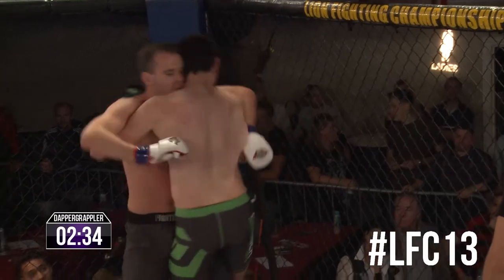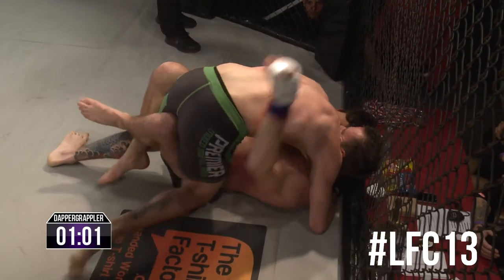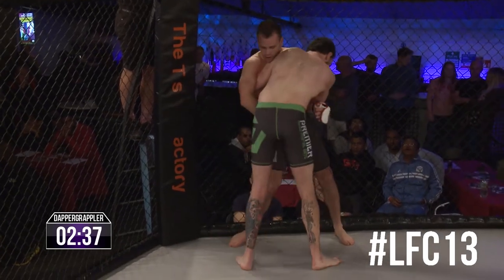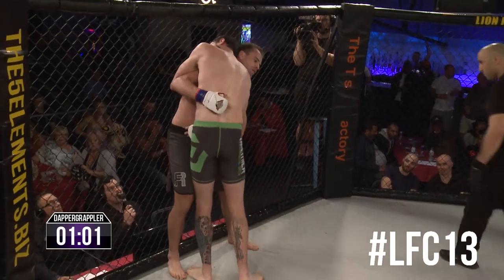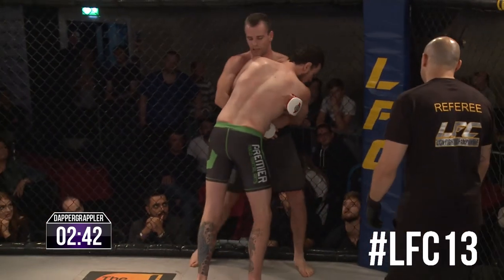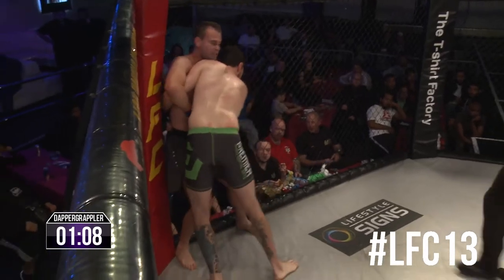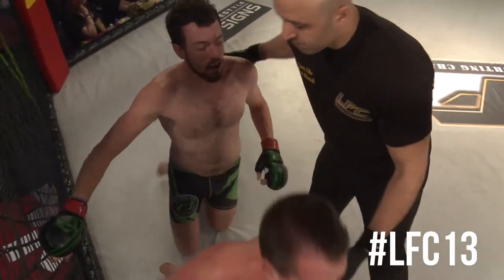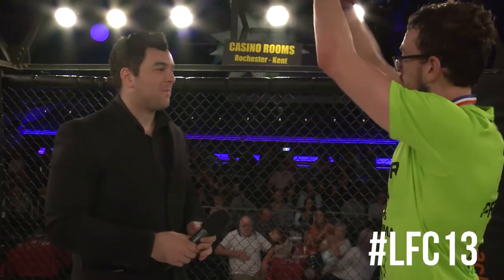Lion Fighting Championships LFC13 Steinar Kronstad VS Ryan Osgood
Lion Fighting Championships

 INTERNATIONAL WELTERWEIGHT AMATEUR MMA

Steinar Kronstad  - Novus Academy Norway  VS Ryan Osgood – Premier MMA